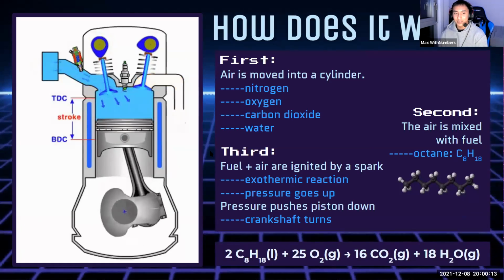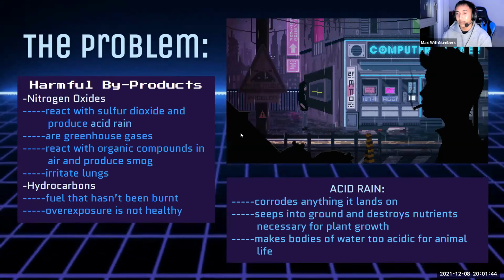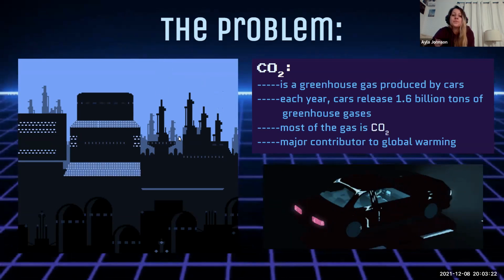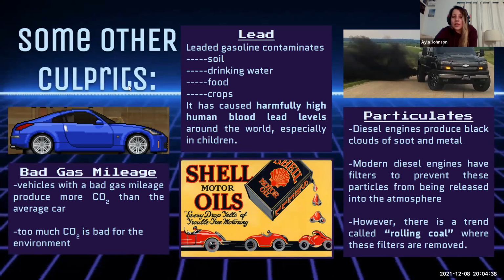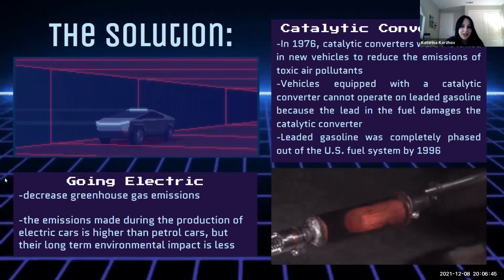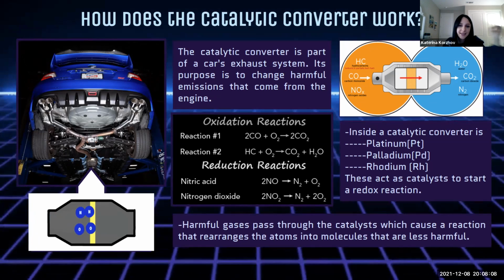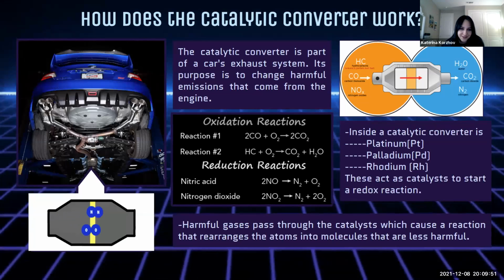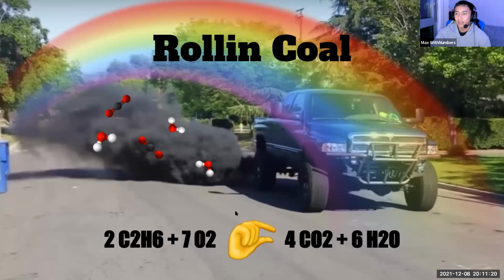Student Prezi - Chemistry of Combustion Engine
Videos on this channel are the recordings of student presentations in Chem 1A, Chem 30A, Chem 025 General & College Chemistry classes taught by me. During pandemic, classes were taught ONLINE. The work that the students did on their presentations was remarkable. They explored different applications of chemistry in the real world and presented their topics of interest in these presentations. I encourage you to have a look at their work and gain information on their research topics as well. Sharing their presentations on my channel is my way of recognizing their efforts. This also allowed me to learn something new and interesting about their research topic too.

Chabot College, Berkeley City College, Los Medanos College